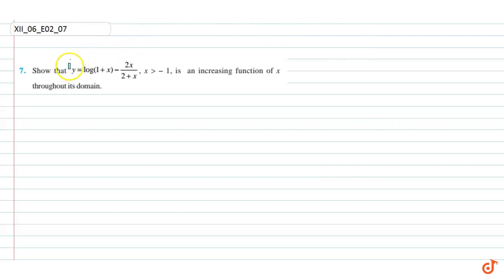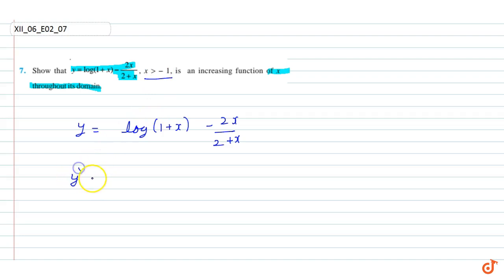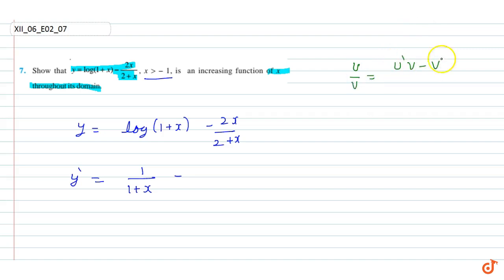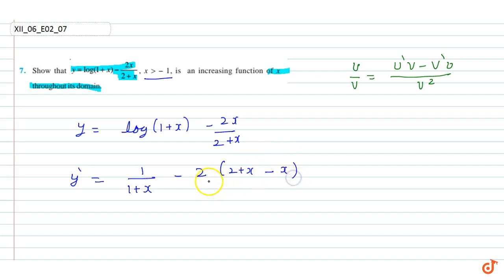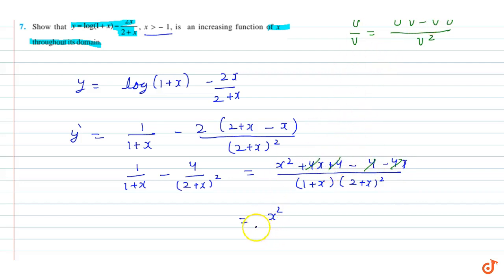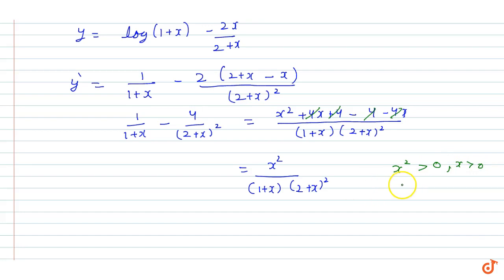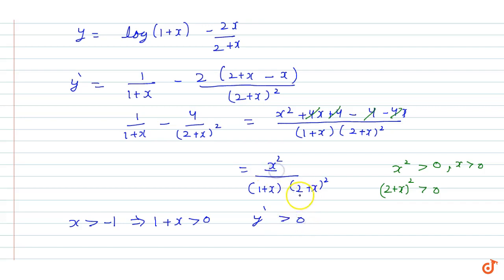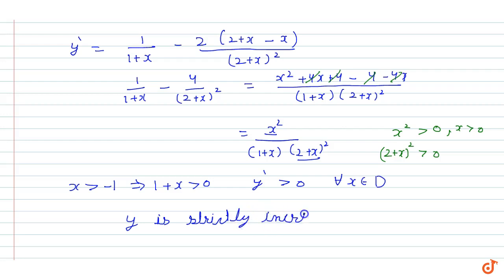Show that `y=log(1+x)-(2x)/(2+x), x gt -1` , is an increasing function of x throughout its domai...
Question From - NCERT Maths Class 12 Chapter 6 EXERCISE 6.2 Question – 7 APPLICATION OF DERIVATIVES CBSE, RBSE, UP, MP, BIHAR BOARD

QUESTION TEXT:-
Show that `y=log(1+x)-(2x)/(2+x), x gt -1` , is an increasing function of x throughout its domain.

Related Questions & Solutions:

1. Show that the function given by `f (x) = 3x + 17` is strictly increasing on R.

3. Show that the function given by f `f (x) = 3x + 17(x) = s in x` is (a) strictly increasing in `(0,pi/2)` (b) strictly decreasing in `(pi/2,pi)` (c) neither increasing nor decreasing in `(0, pi)`...

4. Find the intervals in which the function f given by `f(x)=2x^2-3x` is (a) strictly increasing (b) strictly decreasing...

5. Find the intervals in which the function f given by `f(x)=2x^3-3x^2-36 x+7` is (a) strictly increasing (b) strictly decreasing...